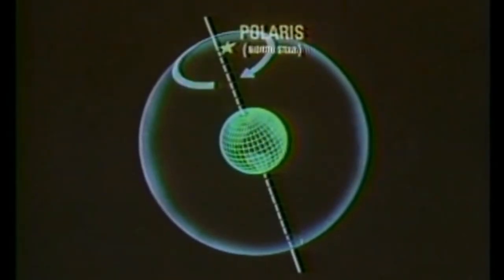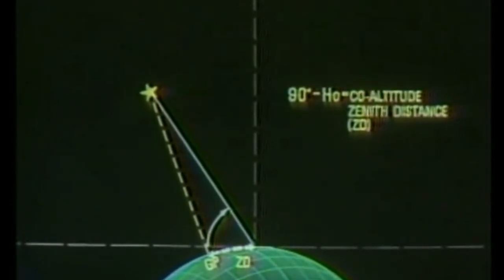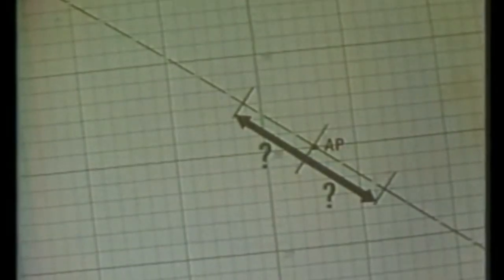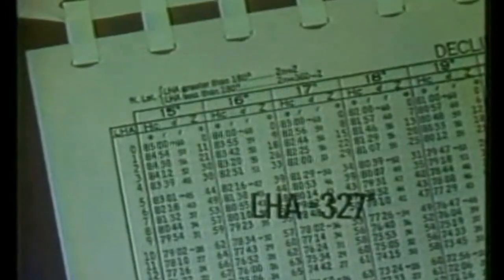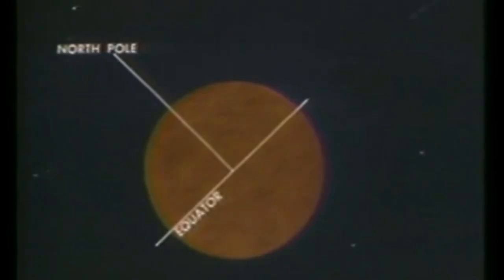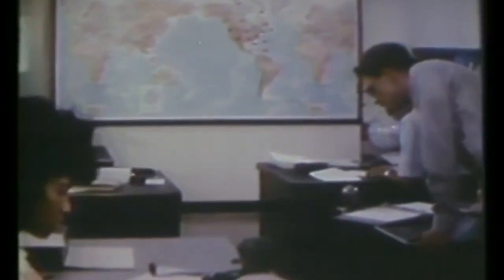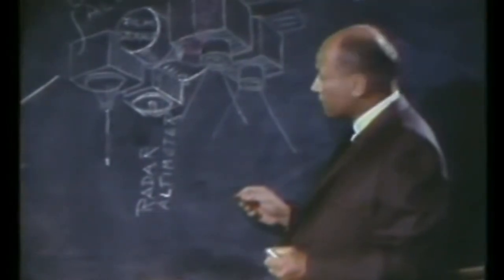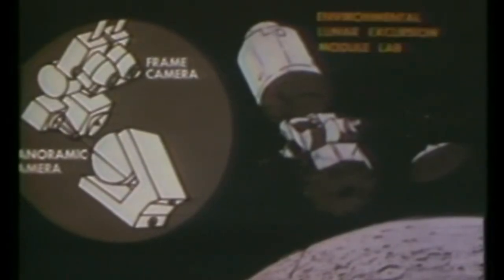Celestial Navigation by US Navy